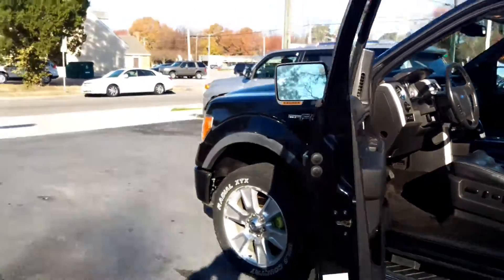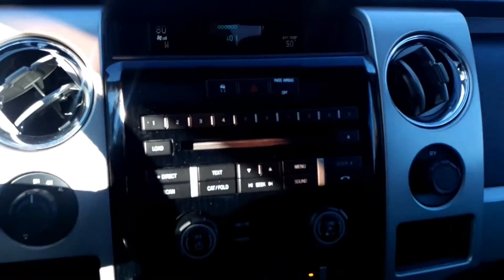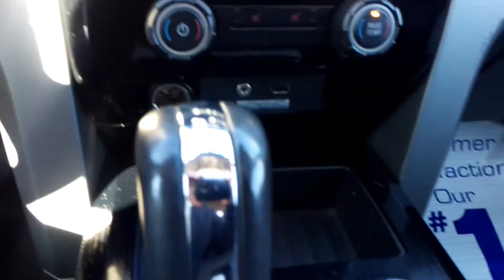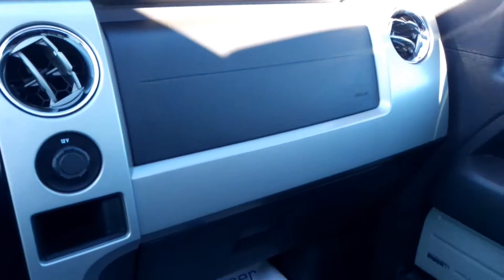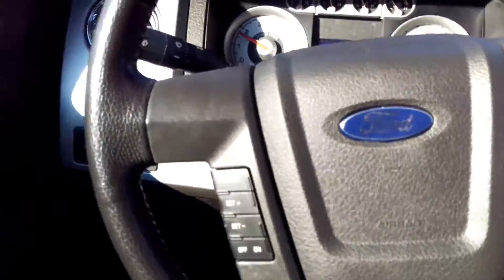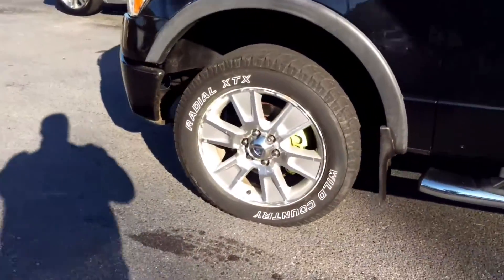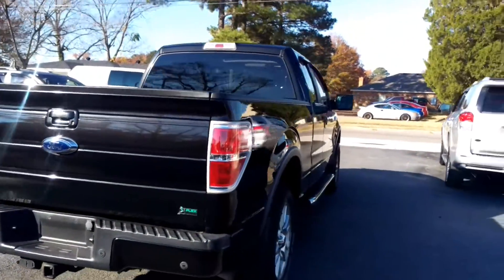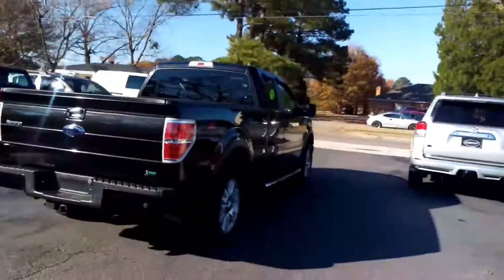2010 F150 FX4 4X4